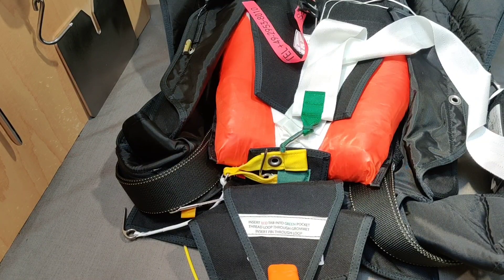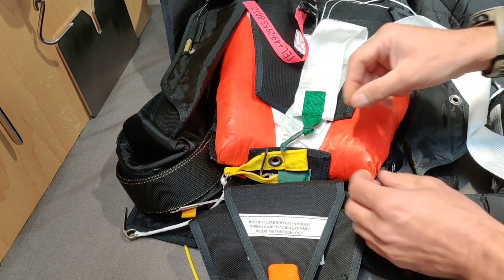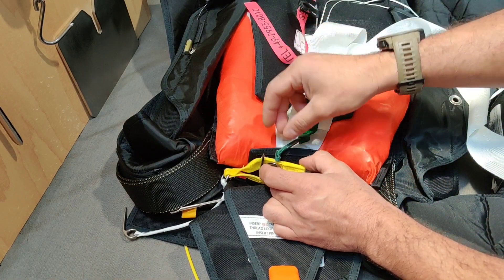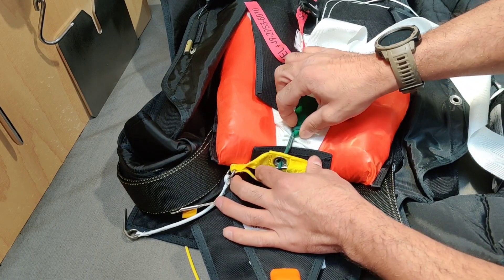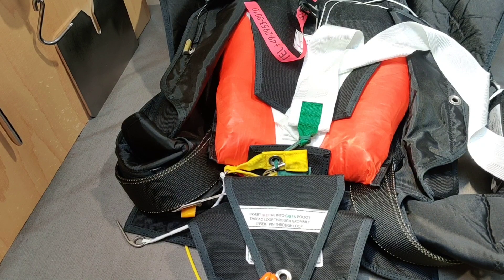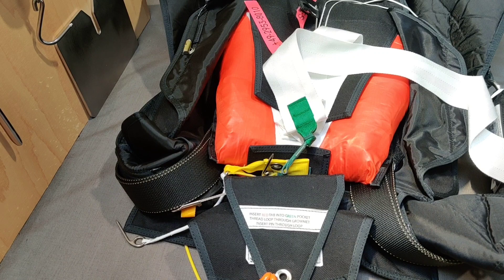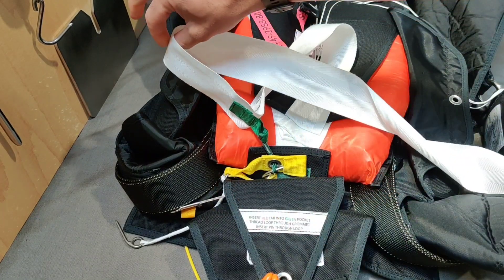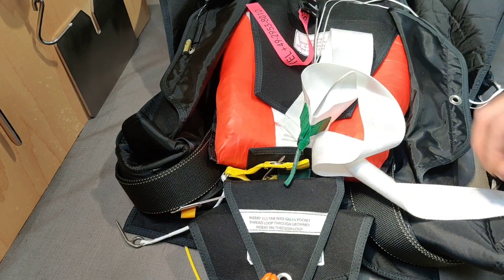Infinity MARD release force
A short video to show the force needed to release the MARD in total malfunction scenario.
Visit us on @area47rigging on Facebook and Instagram